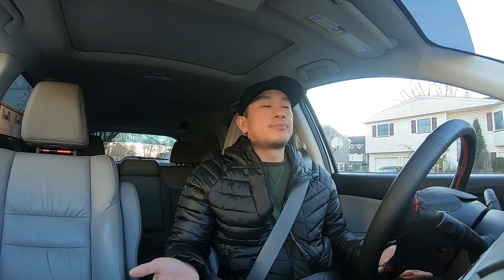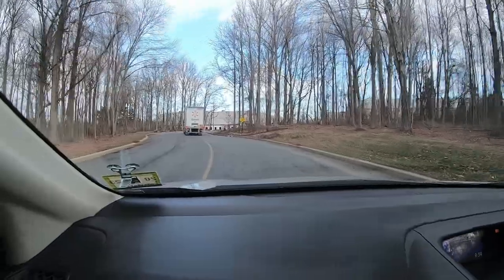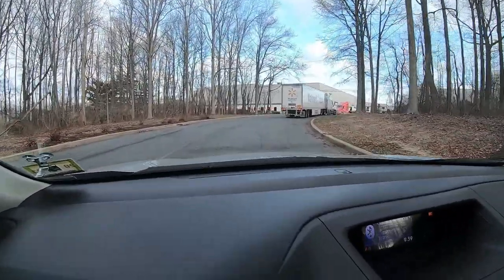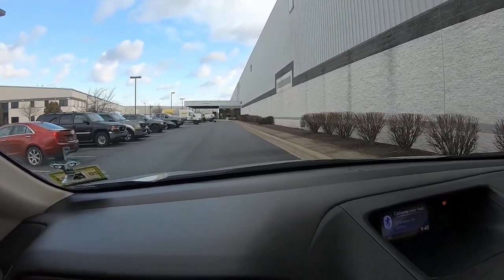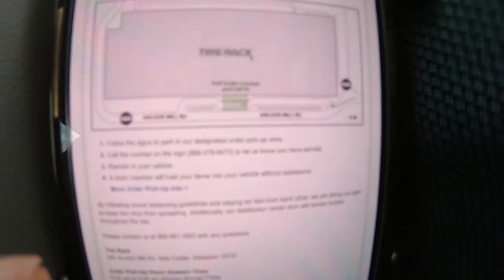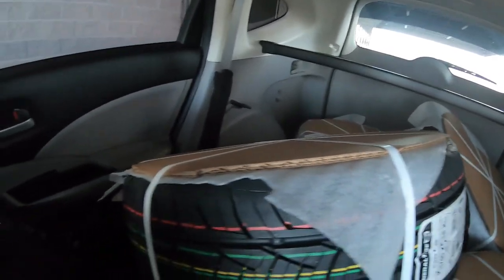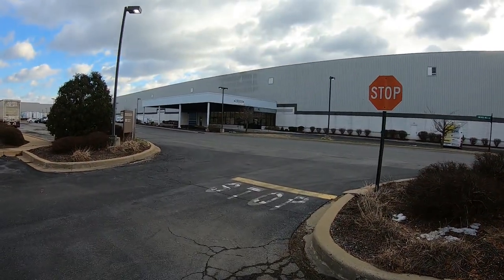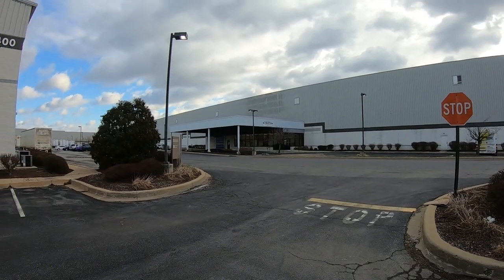Picking my new wheels and tires from Tire Rack distribution center in New Castle Delaware.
I ordered a set of new wheels and tires from tirerack.com and went to pick them up at my nearest distribution center which was in Delaware. Recorded the whole process and what I though about it.